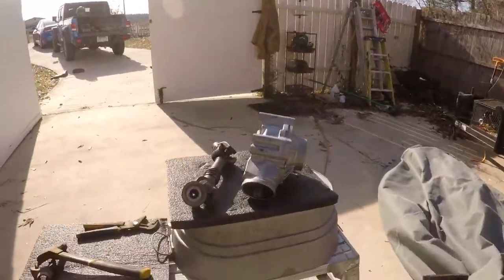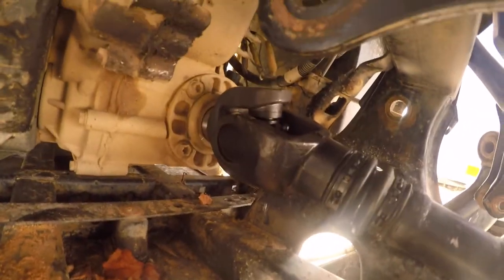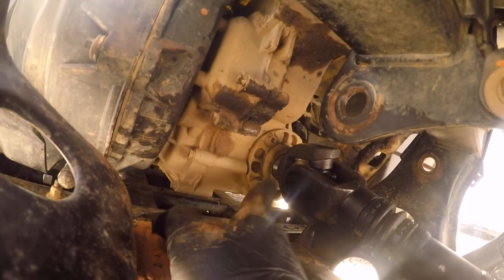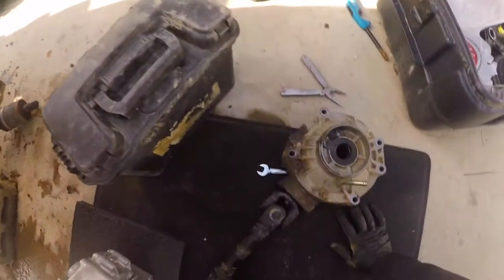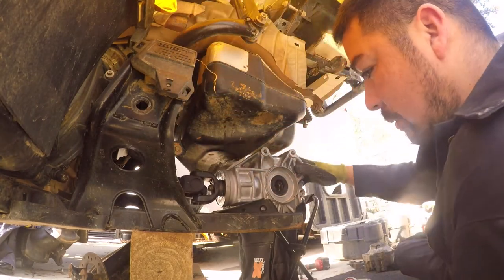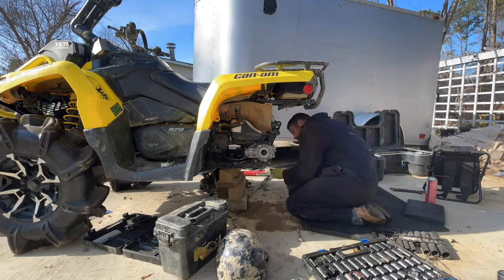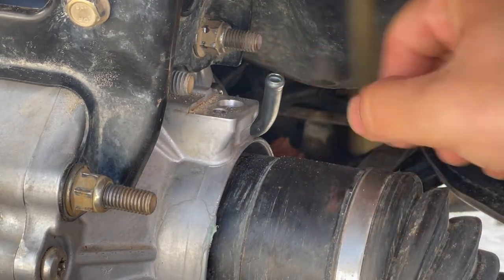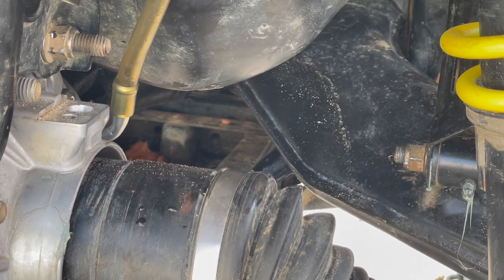INSTALLING THE TORQUE SERIES REAR DIFFERENTIAL AND DRIVE SHAFT. PART 2.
After a few full sends at Busco Beach we broke the drive shaft on the Can Am Outlander 570 XMR.  if you have a similar issue go ahead and upgrade to the torque series from mudnwheels out of Canada.  These are built to last and built for torture.